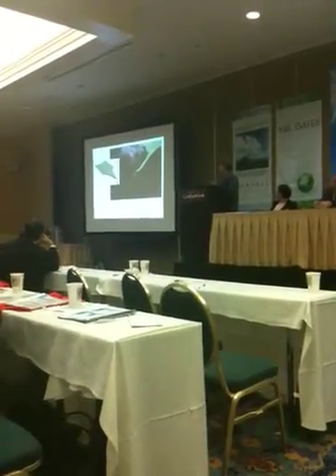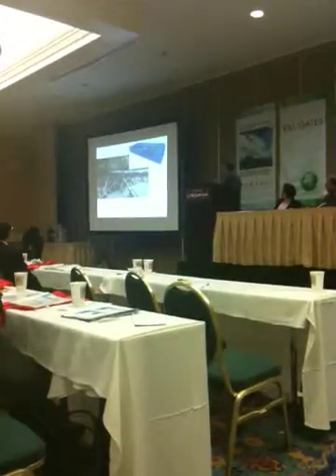Qik - Biomimicty insights by Janine Benyus (part 2) by John Deneen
At U.S. - China Green Energy Council in Silicon Valley